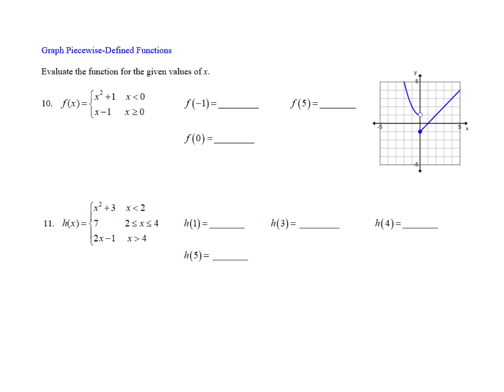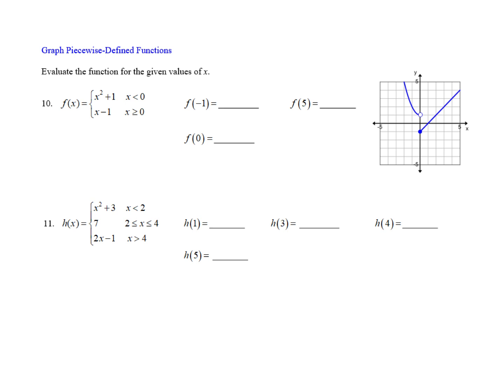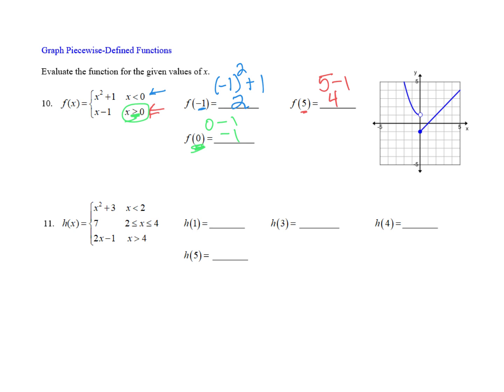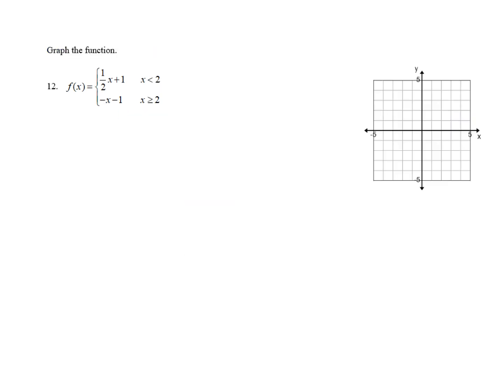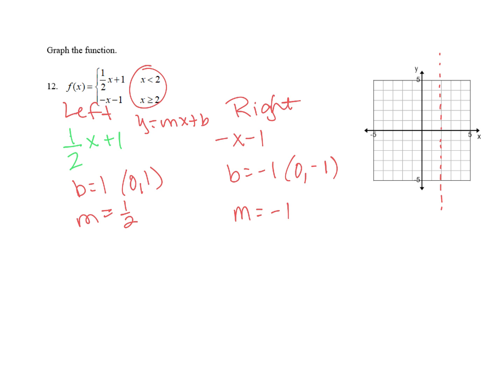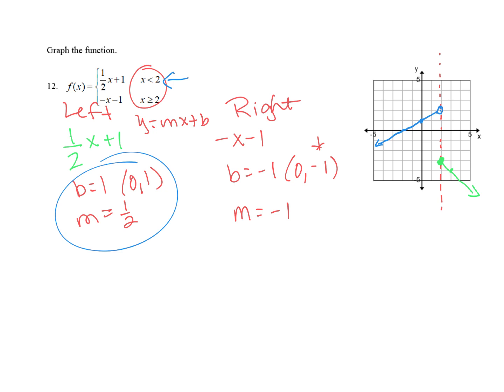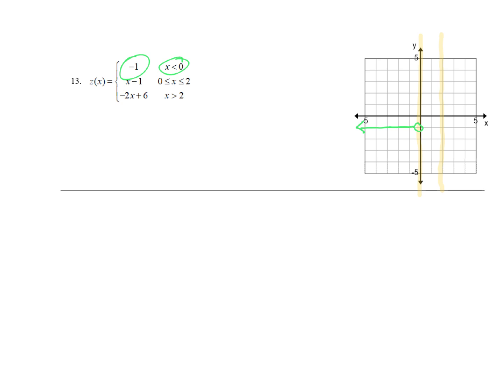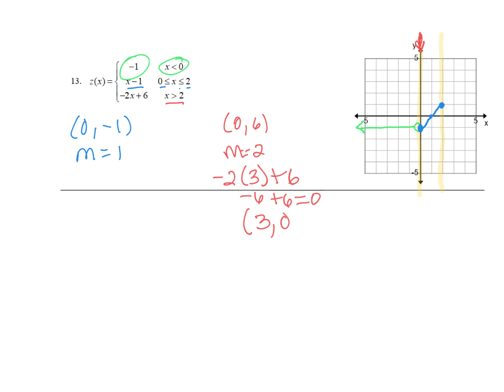CAC Section 6.2 part 2